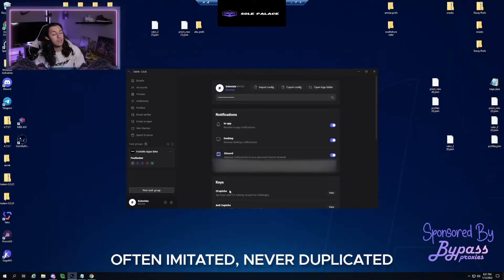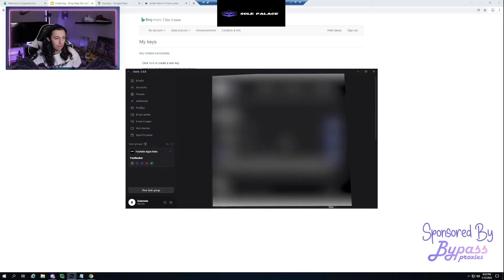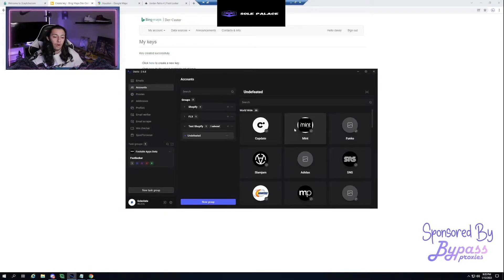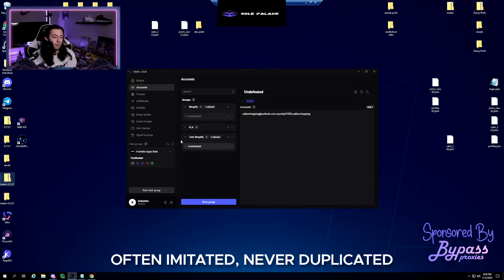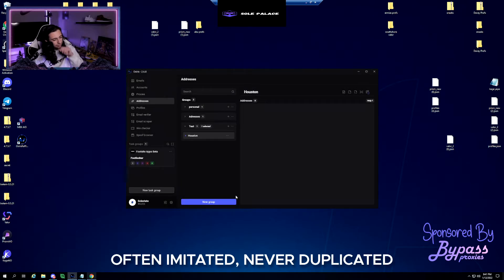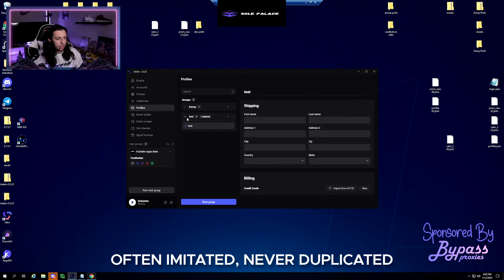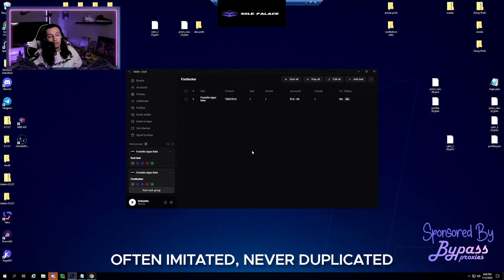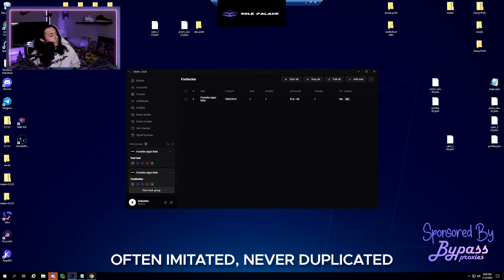OSIRIS RAFFLE BOT TUTORIAL - HOW TO HIT FLX RAFFLES USING OSIRIS - osiris raffle bot live cop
In this video we talk about one of the most established raffle bots on the market: Osiris raffle bot. We walk you through an osiris raffle bot tutorial.Osiris raffle bot makes raffle botting easy. Osiris is one of the best bots for beginner sneaker raffle bots. Osiris raffle bot offers raffle entries for a wide variety of shopify websites, as well as being one of the best footsite raffle bots. Osiris raffle bot is most closely compare to Hive raffle bot or raffle hive bot -rafflehive. In this tutorial I go over how to make accounts for raffle botting, how to setup emails for raffle botting, and how to sneaker raffle bot as a whole. Hopefully in the near future, you will be seeing an osiris raffle bot live cop What do you think of osiris raffle bot, and will you be picking up a copy to hit flx raffles on footsites?

If you are interested in joining my new sneaker cookgroup Sole Palace

0:00 Intro
0:05 Intro Begins
1:30 Setup stream tonight
2:22 Settings
3:11 Bing addresses
3:35 Shopify Password Resetting
3:58 Emails Tab
5:37 Accounts Tab
8:21 Addresses Tab
10:40 Billing Profiles
7:17 Restart Tasks
11:55 Email Scraper, Email Verifier, Win checker
12:40 Spoof Browser
13:00 Footsite Task setup
15:00 Prism AIO VS Osiris Raffle bot
15:15 Stream reminder - tonight
15:28 Outro

Code: SOLESTATE15

Code: Solestate

COPMAX PROXIES
andrew bertonesi pva creator